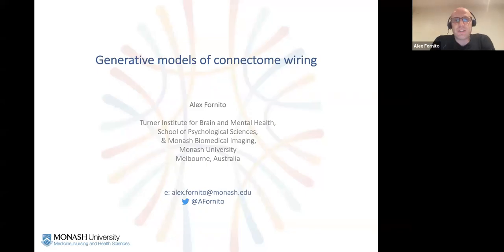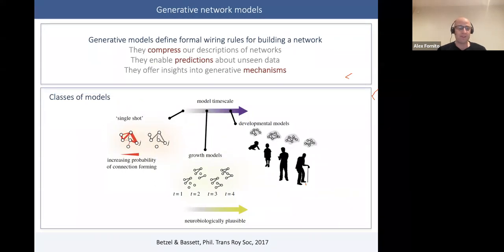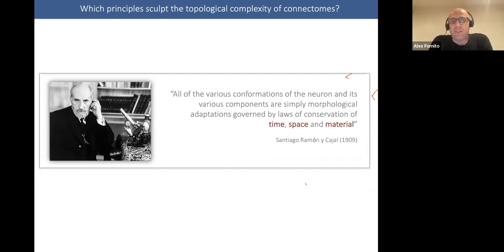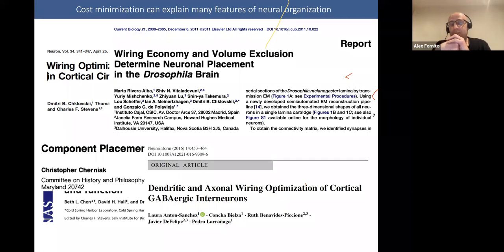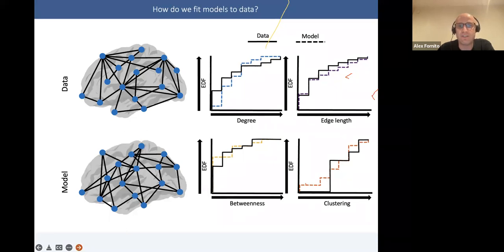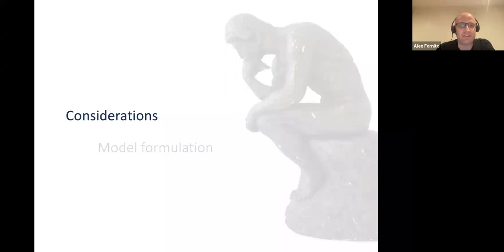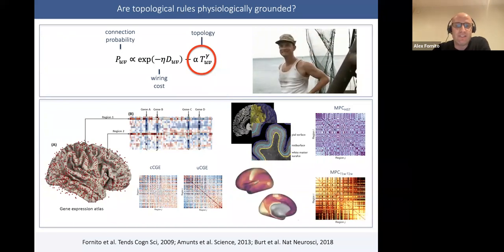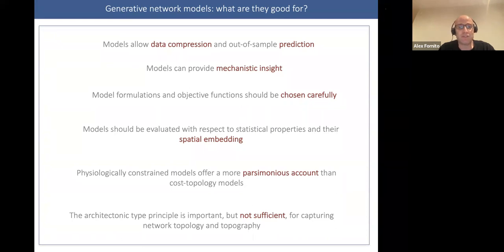BCW 2022: Alexander Fornito - Generative models of connectome wiring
Brain Connectivity Workshop